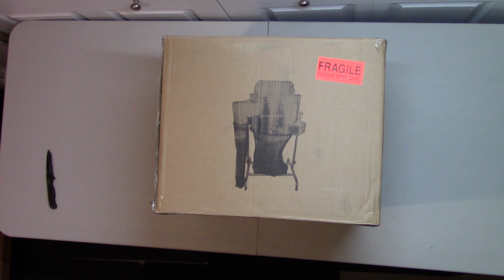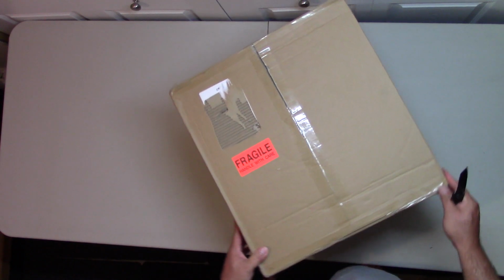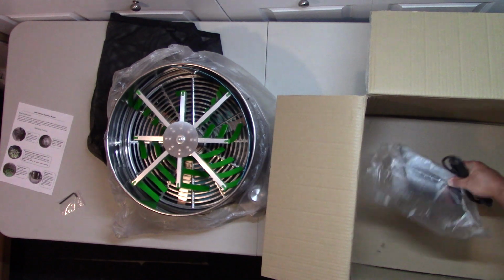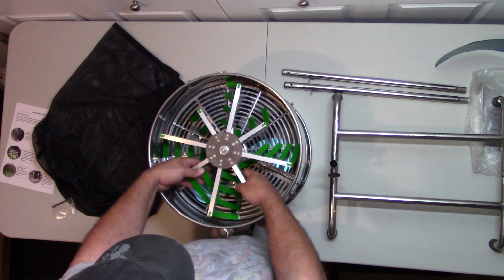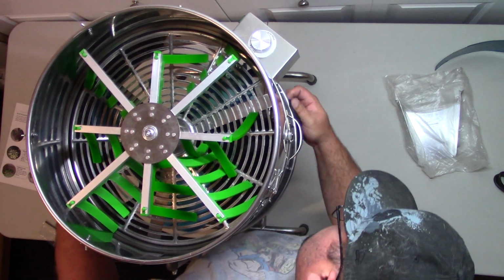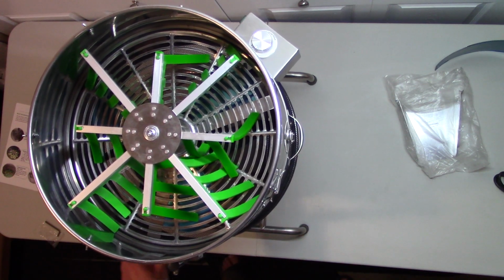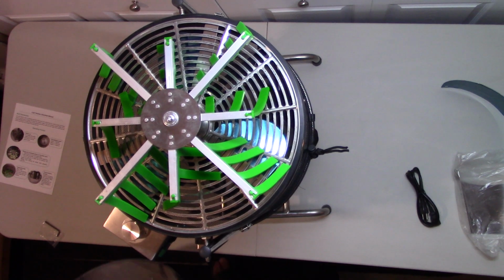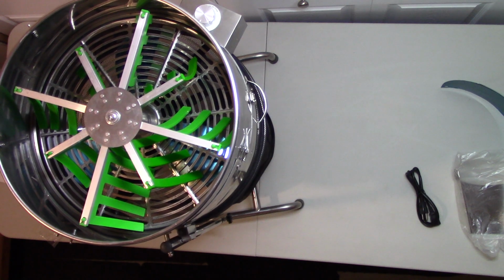Unboxing 18” stainless hydroponic leaf bud trimmer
18 inch stainless hydroponic leaf bud trimmer unboxing cheap china trimmer bought from a canadian website no import fees

This thing works well when you have lot of material to process. you can just toss in a bunch of buds and let it turn until your desired amount is left. Having the bag underneath is key as this material is good trim and can be used for most topicals and other extractions